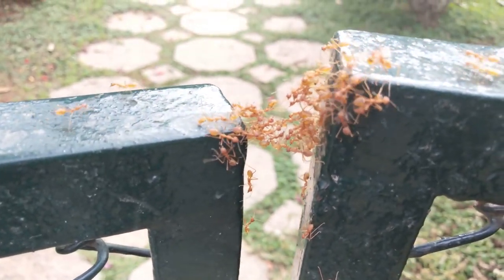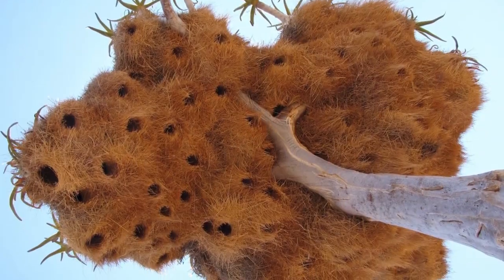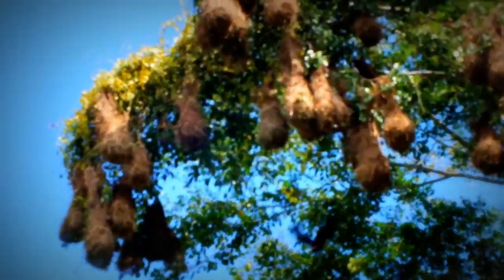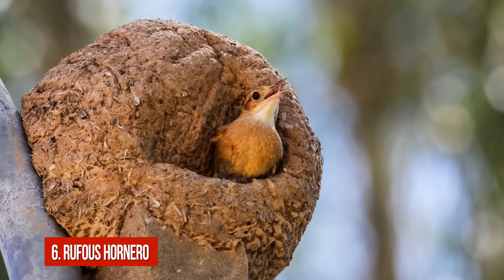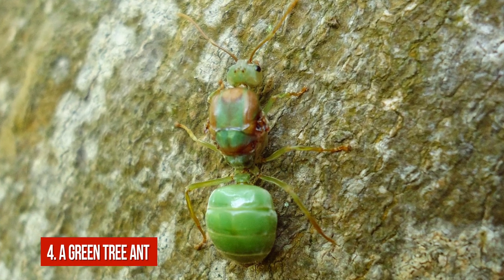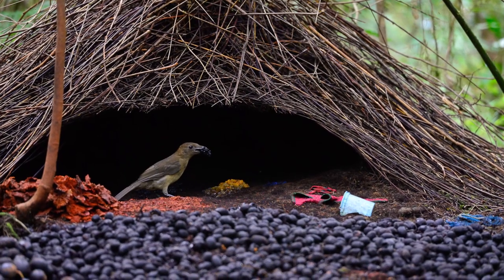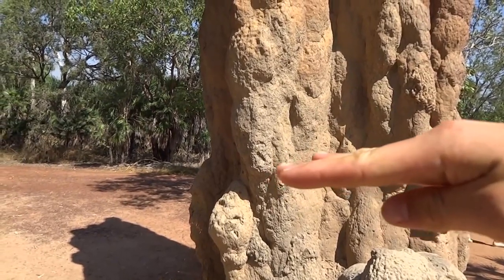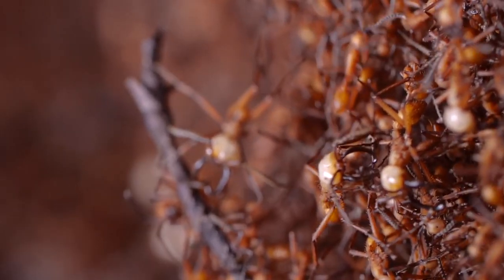These Animals Are The Best Engineers In The World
Did you know that animals are excellent engineers? They can design and build astonishing structures.
But to do that, they don`t need to spend several years in universities, reading books weeping over drawing plates. All these things come naturally because their skills influence their natural habitat.
Animals have been doing it for thousands of years! And they have beaten us! As we started creating technologically complicated structures not long-ago, if compared to them. So, today we want to show you 10 extraordinary engineers animal world.